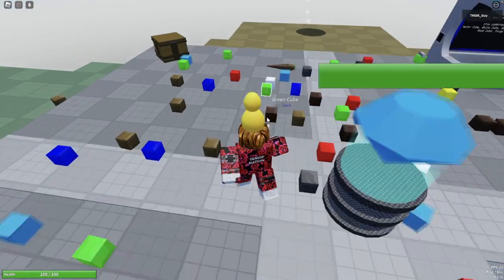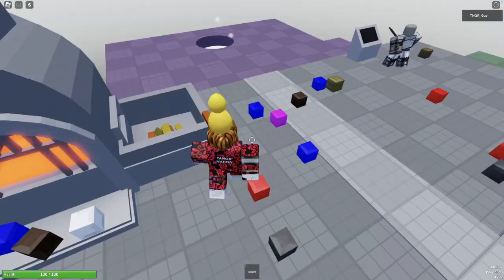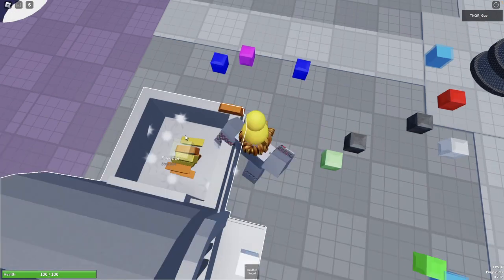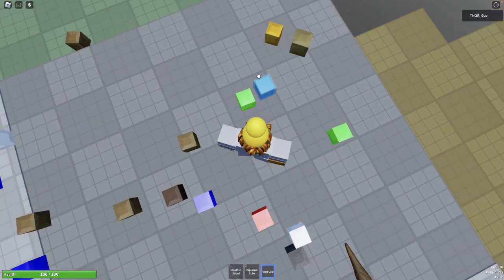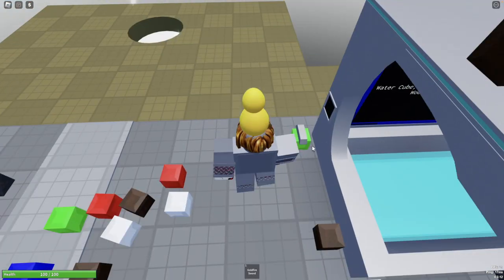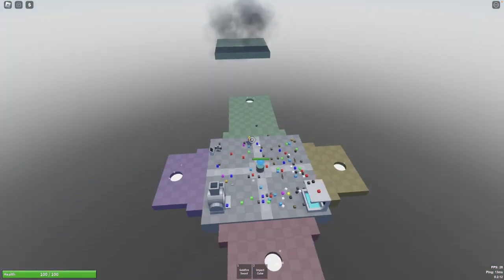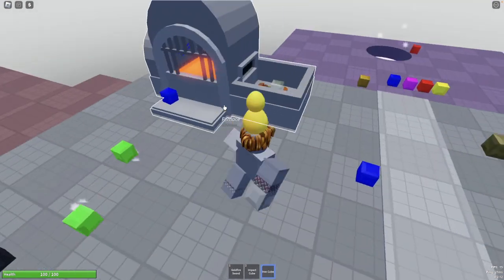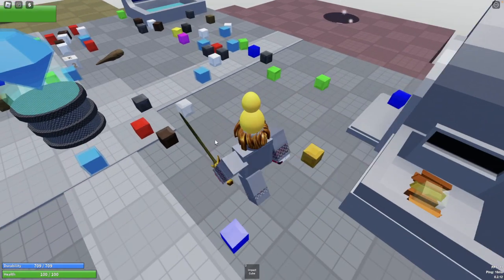Cube Combination tutorial (early game)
i combine cubes and talk